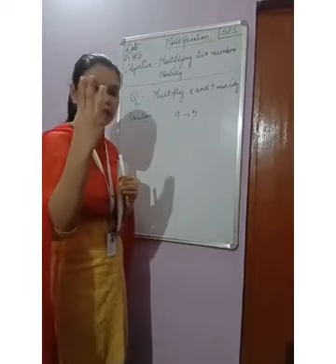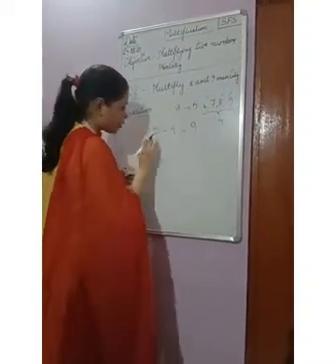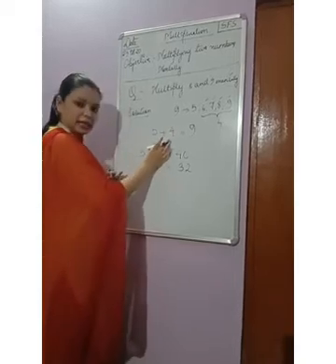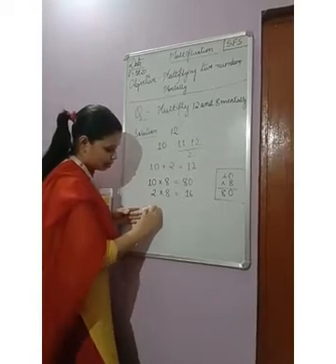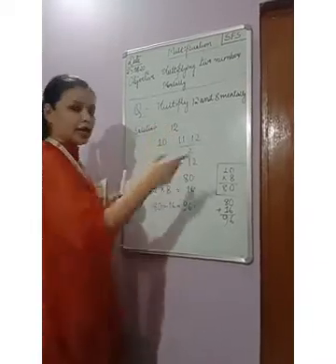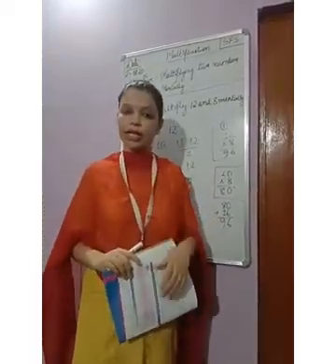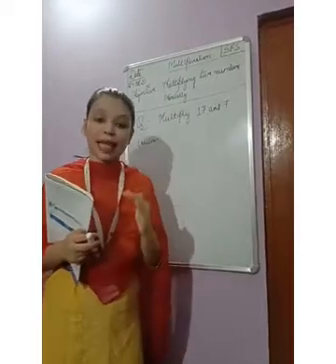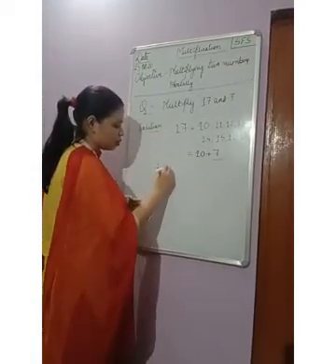Multiply mentally Class-4(B) Date-25/08/20